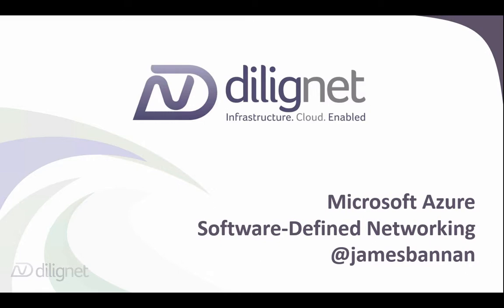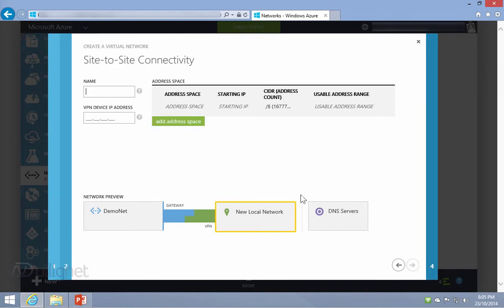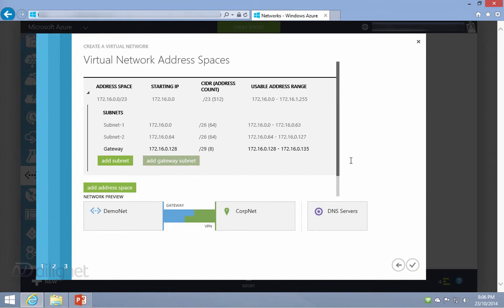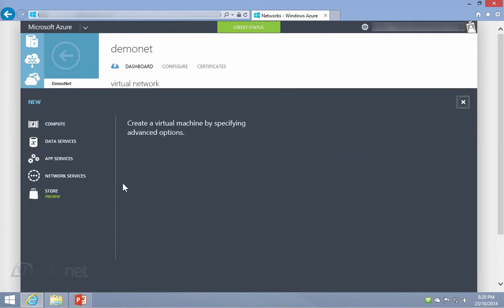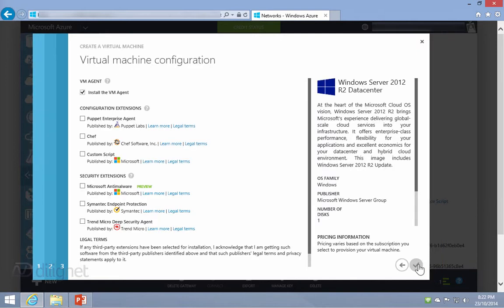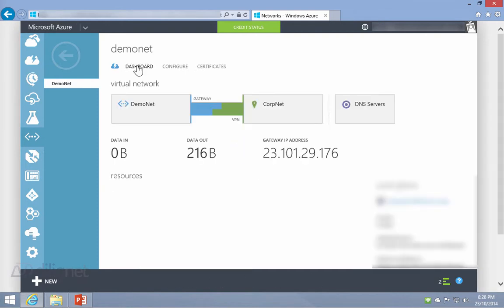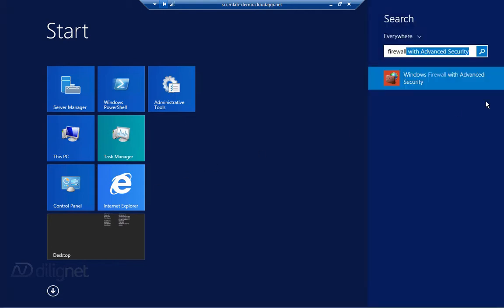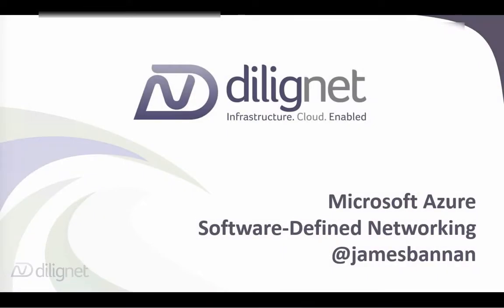Dilignet Microsoft Azure SDN